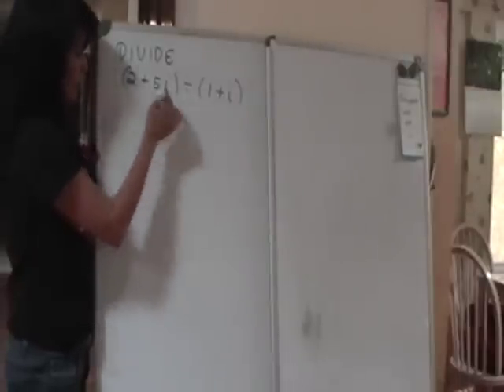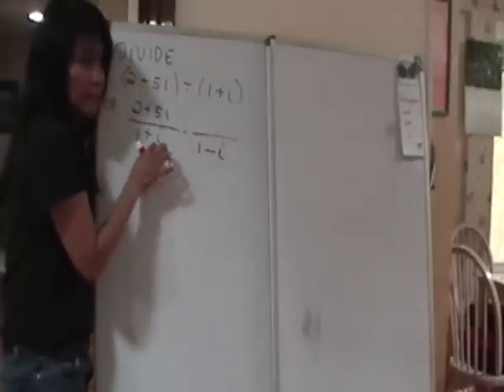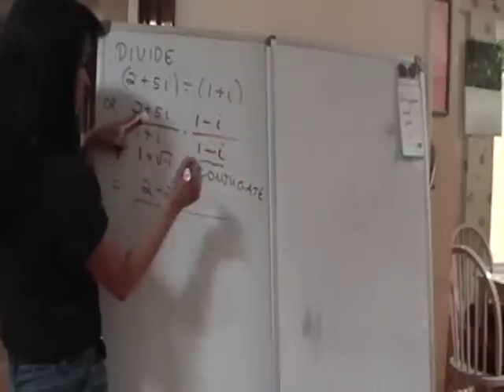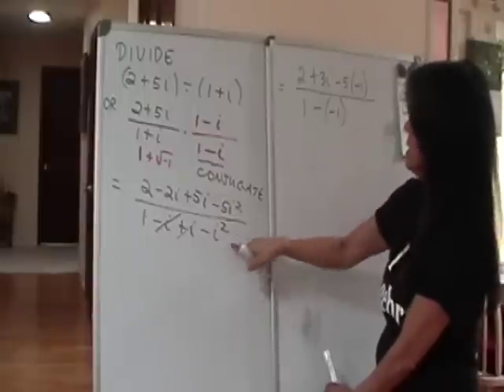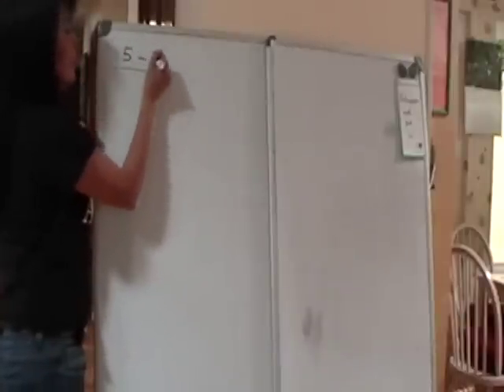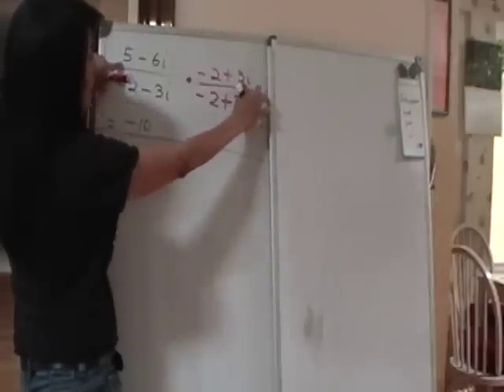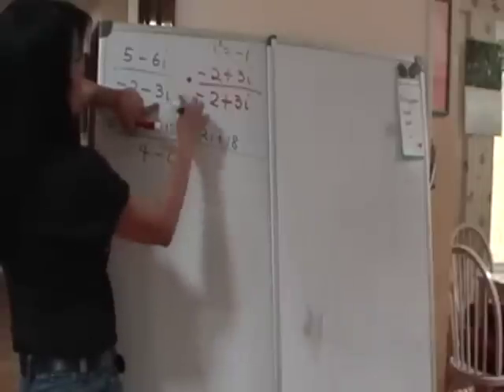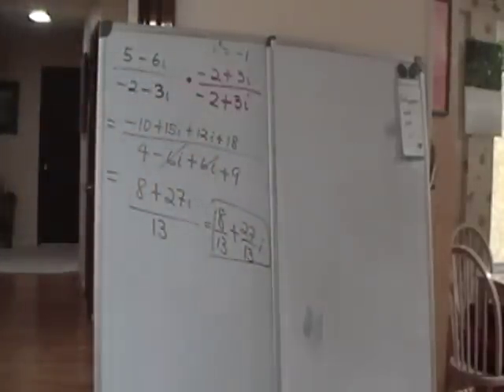Dividing Complex Numbers